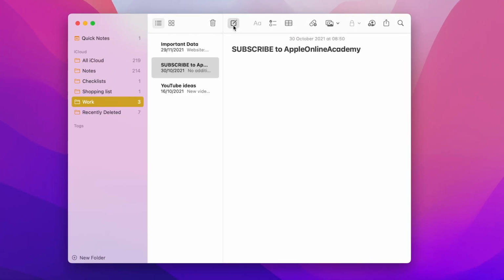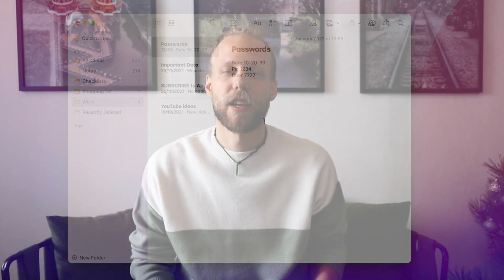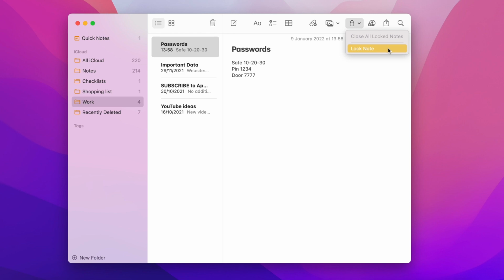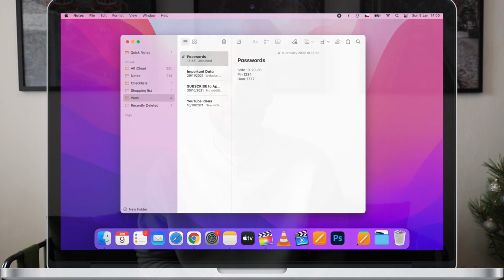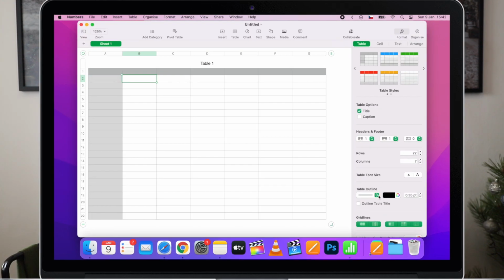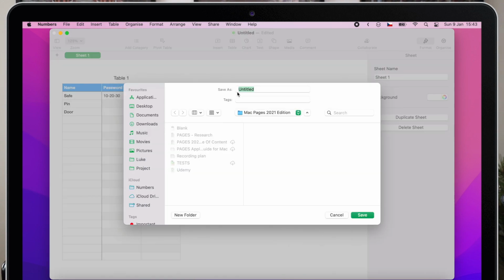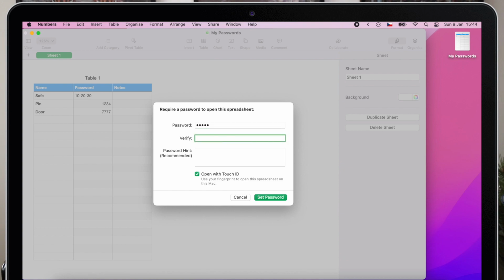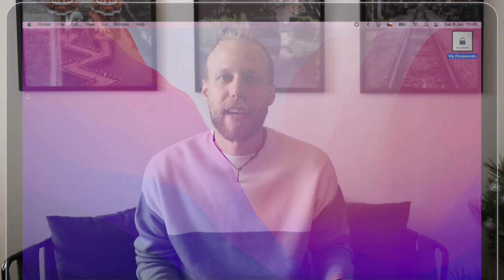Keep you Information Safe - Lock Notes and Password Protect Documents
There is never enough of protection. Add another layer of security to your important data by locking notes and setting a password to your files.

⏱ TIMESTAMPS
0:00 Intro
1:01 Lock Notes
2:47 Pasword Protect a File